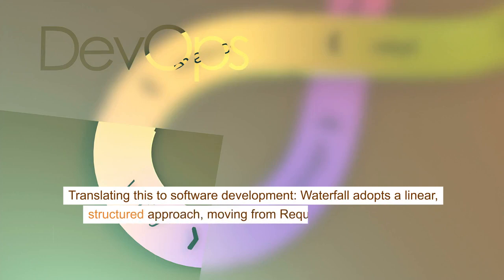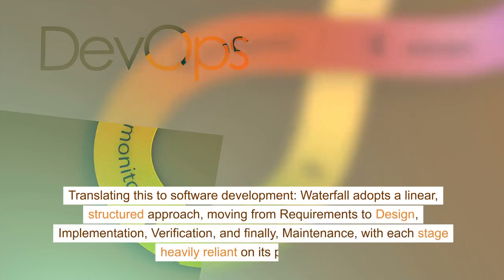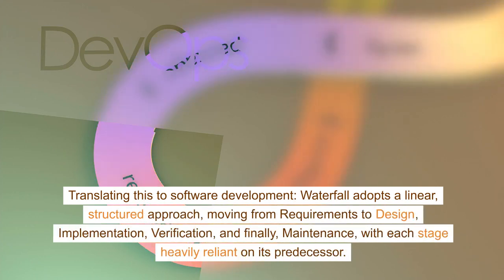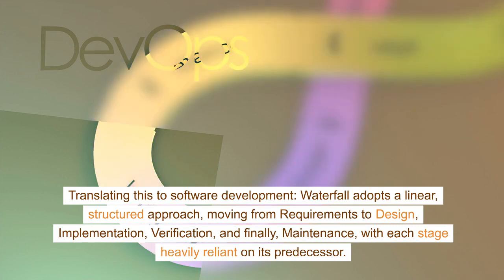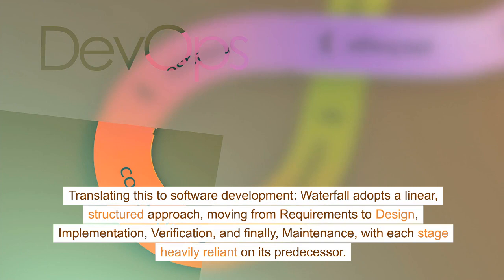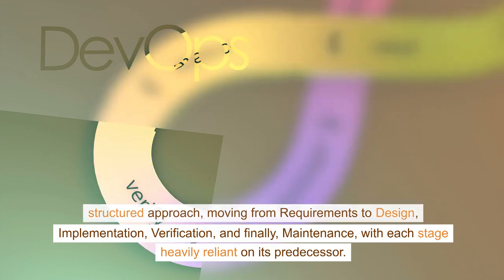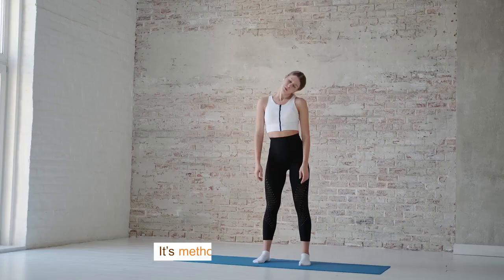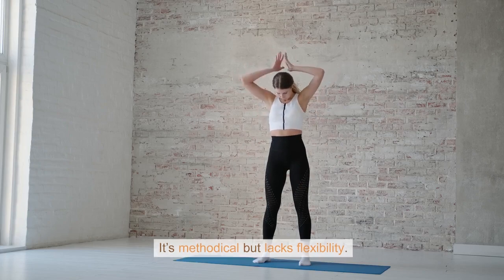Agile vs Waterfall Methodology: The Ultimate Comparison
Welcome to Resolute Agile! 🚀 In this video, we're exploring the intricate worlds of Waterfall and Agile methodologies in software development, illustrated with a unique wedding planning analogy! 🎉💻 Dive into a journey where we compare organizing a wedding using both methodologies, shedding light on their application in the software development process. Whether it's the structured and sequential Waterfall or the flexible and iterative Agile, discover which approach might suit your next project best!

🔍 Topics Covered:
Waterfall Methodology Explained with Wedding Planning 🌊📅
Agile Methodology: A Flexible Approach to Organizing Events 🔄🎉
Software Development: Linear vs Iterative Approaches 💻🔄